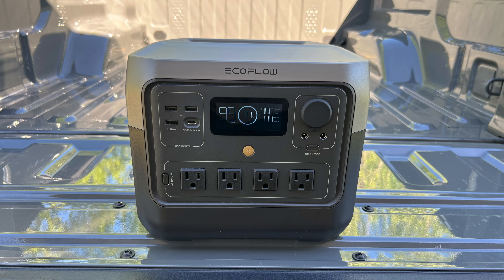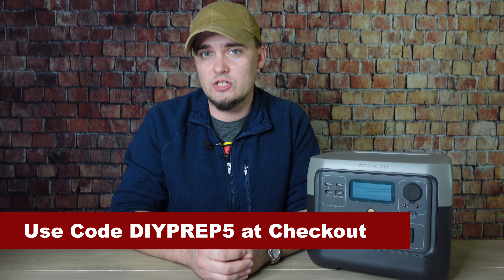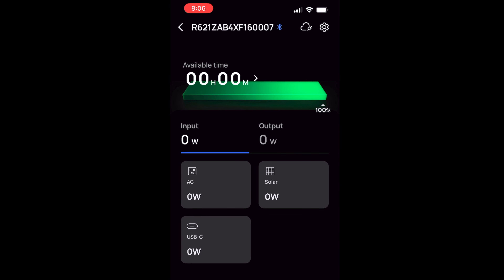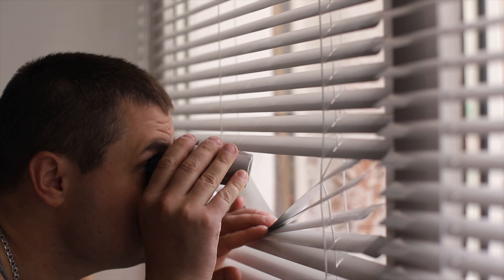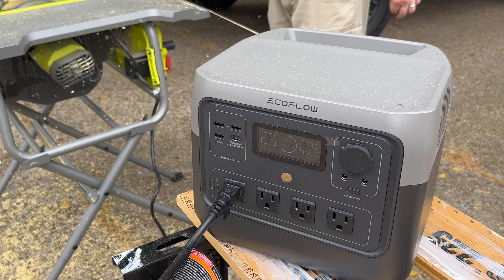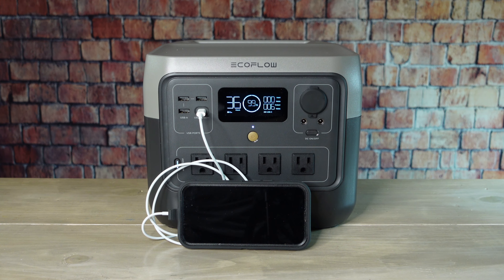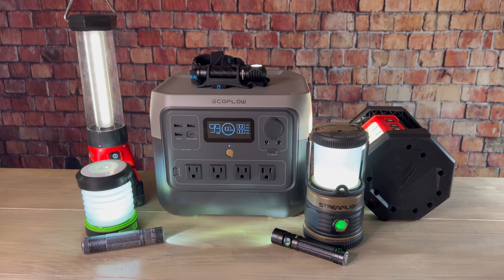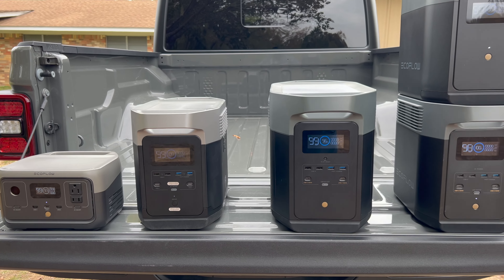Is This REALLY the Best Power Station Under 1 kWh? Ecoflow River 2 Pro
The Ecoflow River 2 Pro is the latest addition to their River 2 lineup. This video shows what it can power and why it could be the best power station under 1 kWh.

Click on the links below, and use our code DIYPREP5 to get an extra 5% discount on RIVER 2 Pro and RIVER 2 Pro x 220W Solar Panel bundle valid until May 3d.

Between 3 April to 9 April, you can get extra benefits:
-If you purchase RIVER 2 Pro on Amazon, you'll get a free RIVER 2 bag and triple Ecocredits.